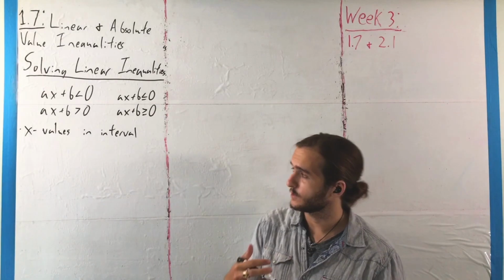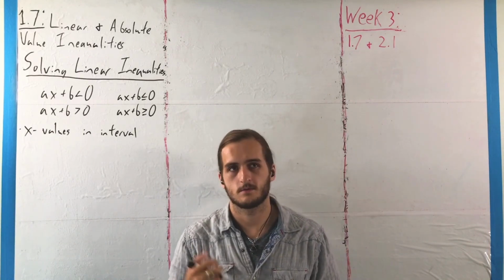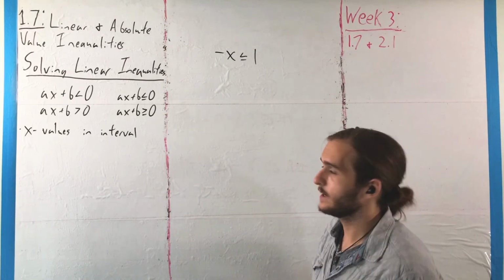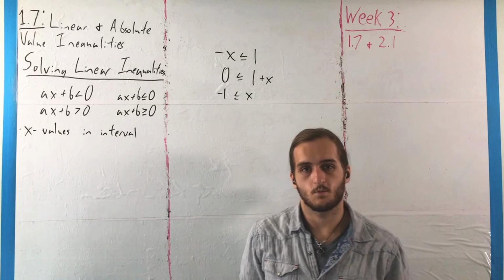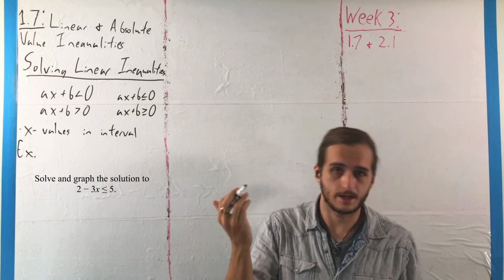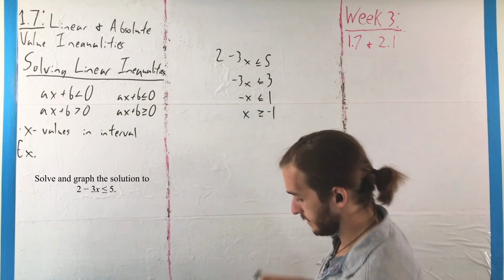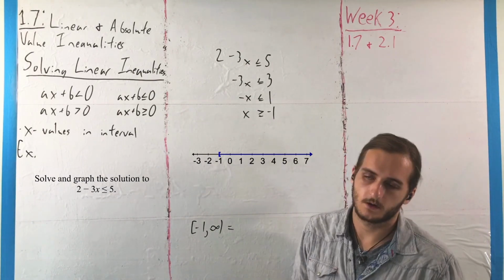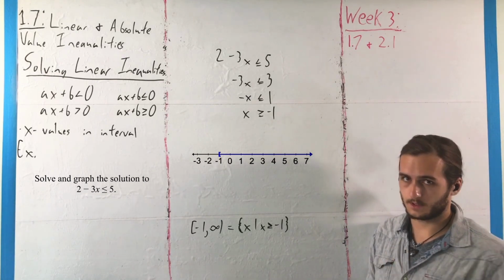1.7: Solving Linear Inequalities